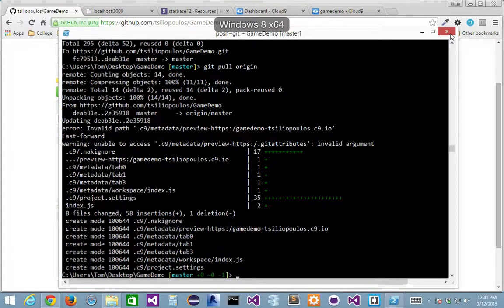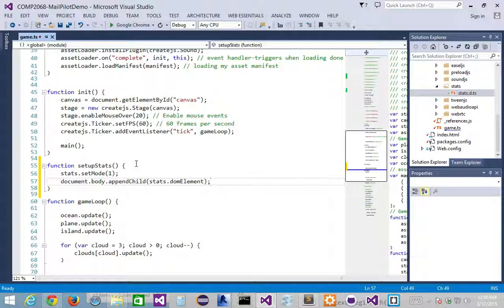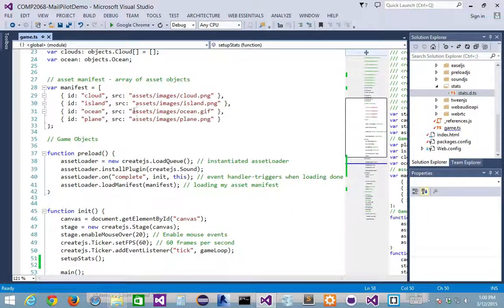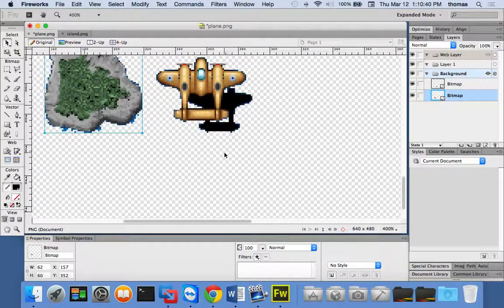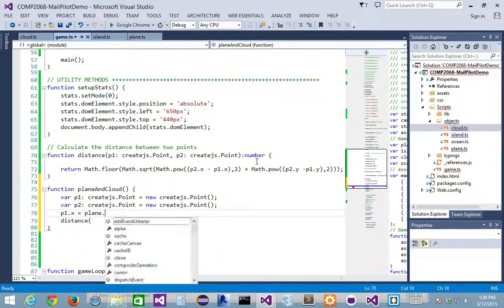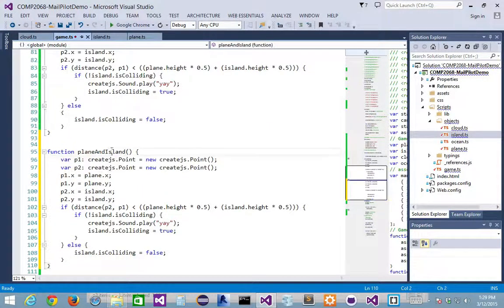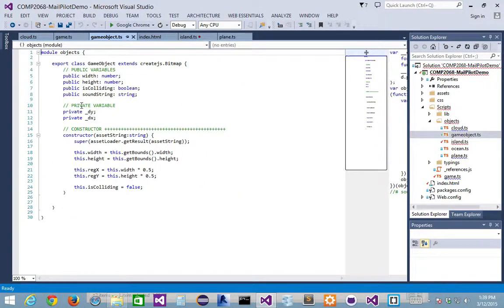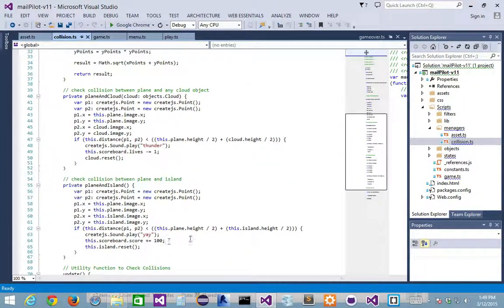COMP2068 - Lesson 9 - Part 2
Mail Pilot Build - Continued